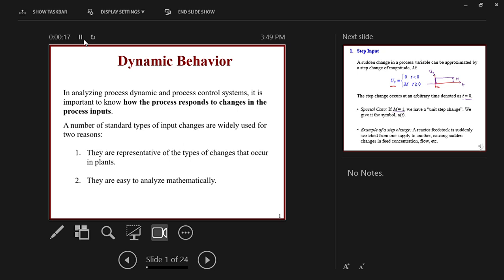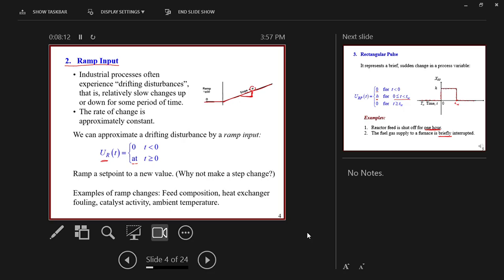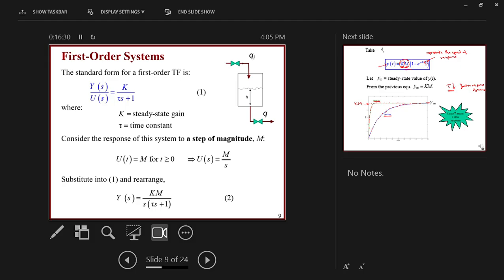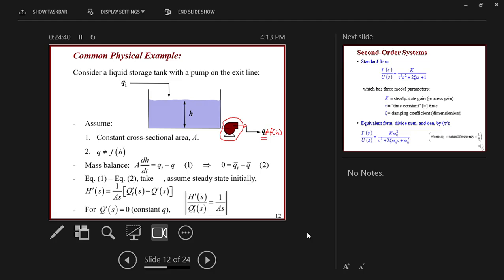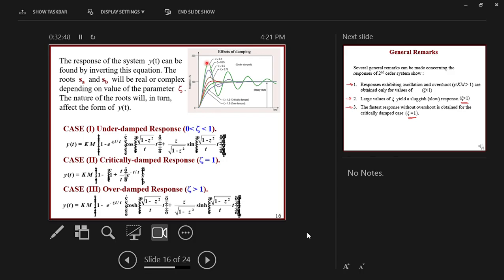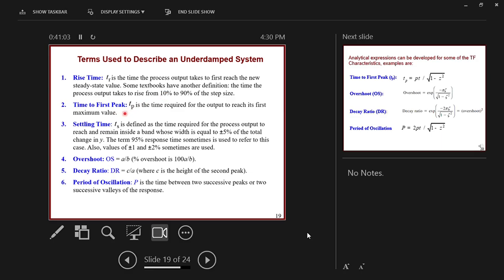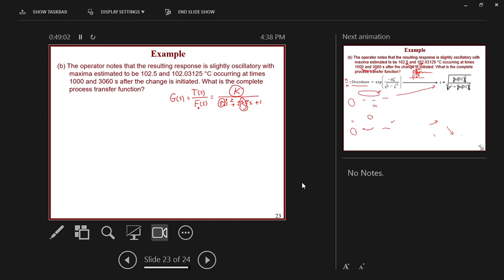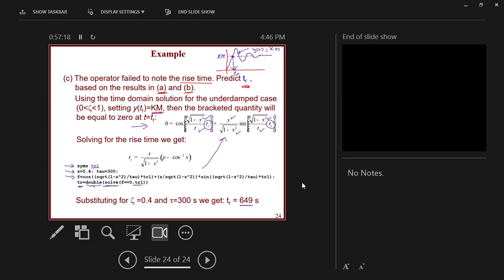Chap5 Process Dynamic Behavior Protected View PowerPoint Presenter View